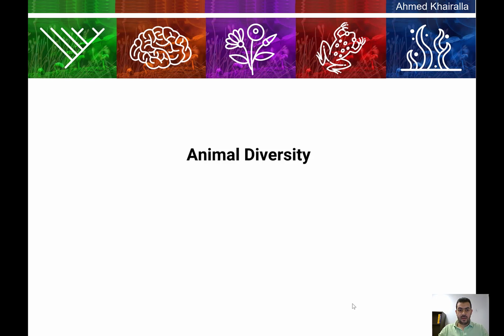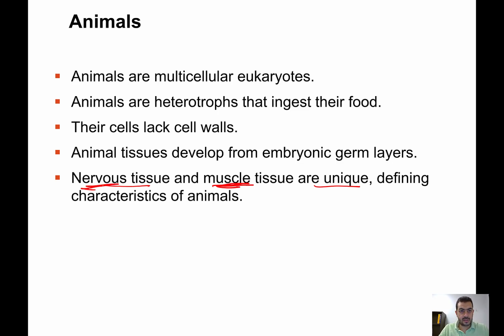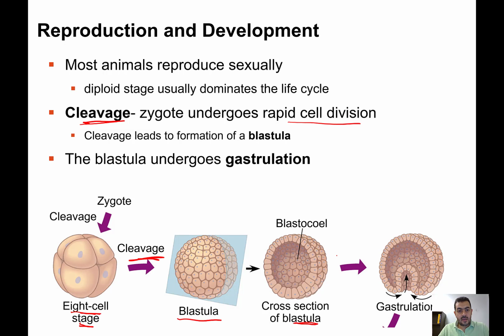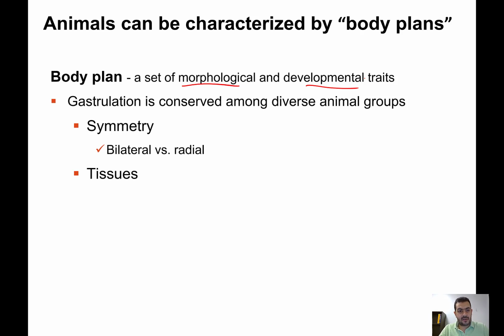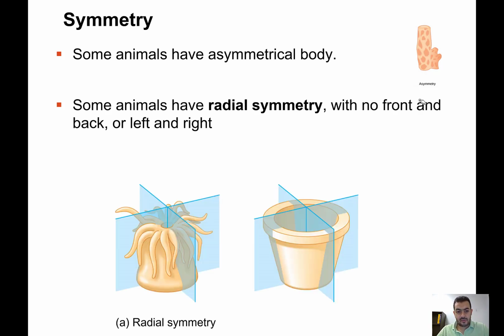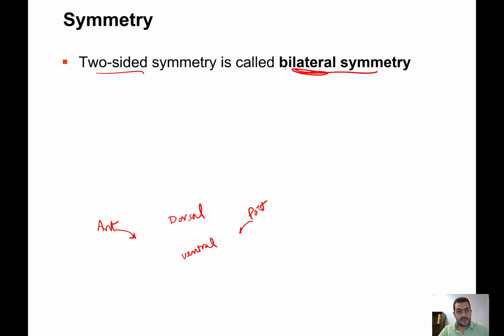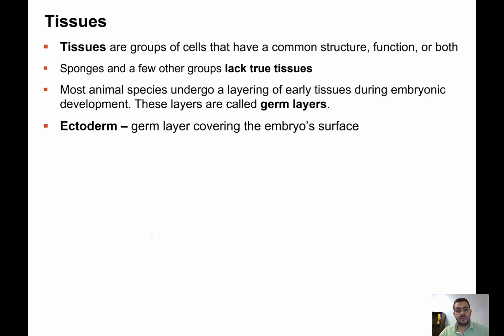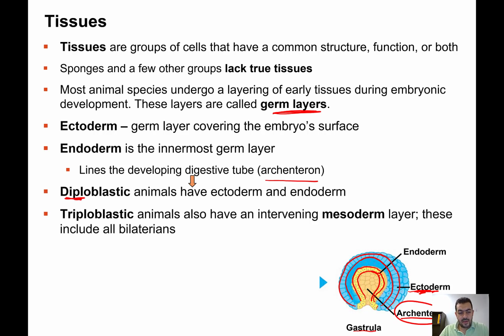Characteristics of animals - Features Used to Classify Animals: Symmetry and separation of tissues